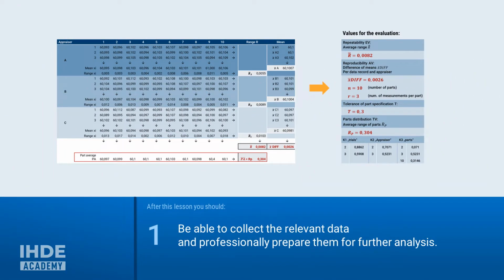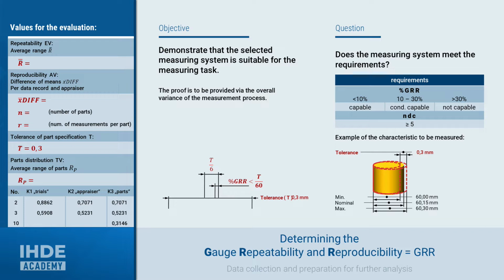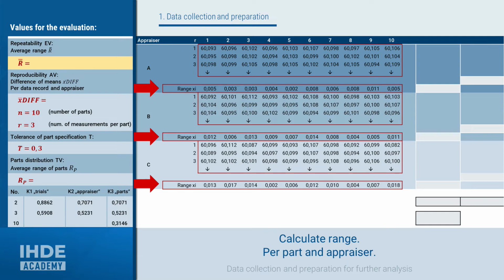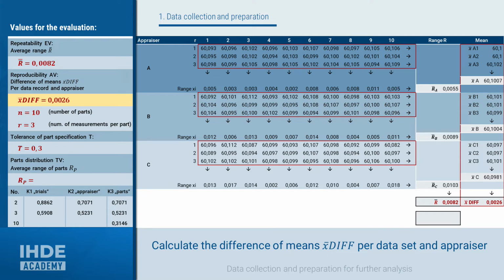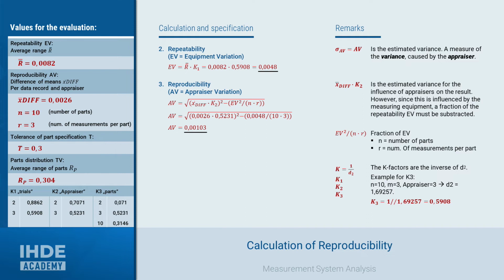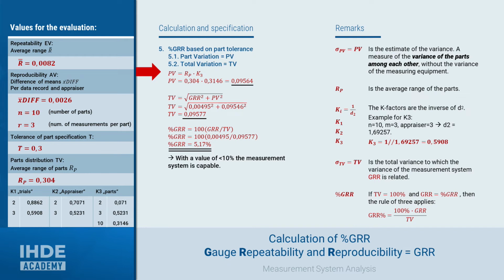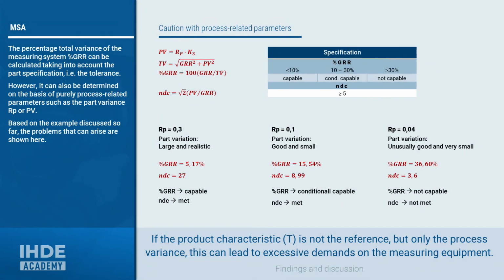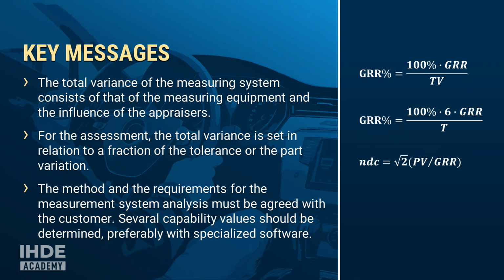Calculate %GRR: proof of measurement capability | measurement system 1-1.5| IHDE Academy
MSA | Measurement System Analysis.

This lesson is about mathematically verifying the measurement process capability, taking into account the repeatability and reproducibility.

At the end, you should be able to collect the data relevant for a measurement sytem analysis and to extract the necessary characteristic values from this data.

Furthermore, you should be able to carry out all necessary calculations within the framework of this measuring system analysis and to assess the suitability of the measuring system. That is, once in relation to the relationship between the tolerance of the characteristic and the overall variance and once based on the relationship between the variance of the parts and the measuring system.

And last but not least, you should know what disadvantages process-related parameters can have.

Rolf Ihde

▬ Video Chapters ▬▬▬▬▬▬▬▬▬▬▬▬▬

00:00 - Learning Objectives
01:59 - Data collection and preparation for further analysis
10:51 - Measurement System Analysis
17:00 - Findings and discussion
20:54 - Key Messages